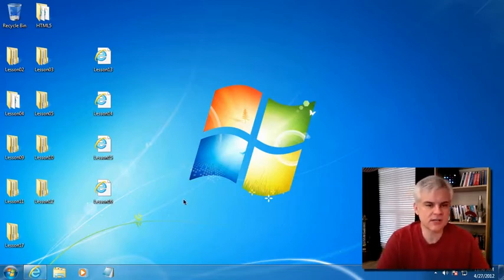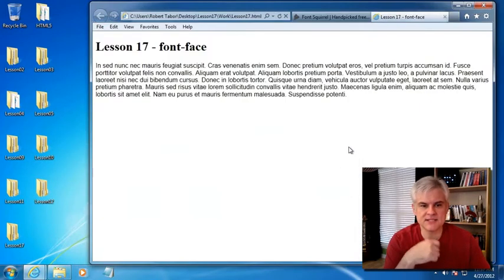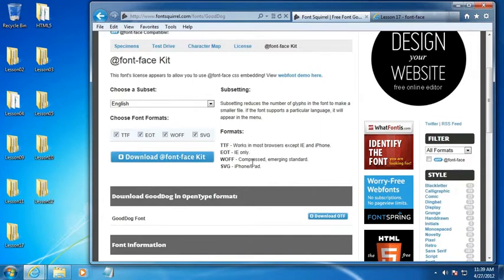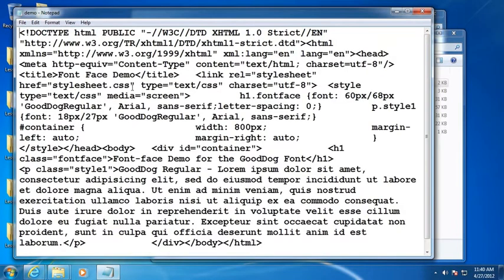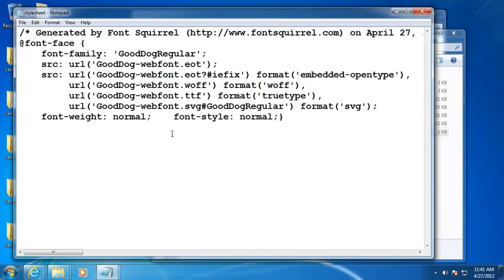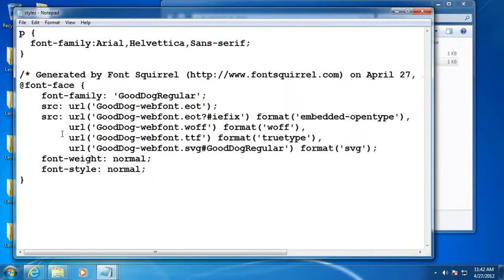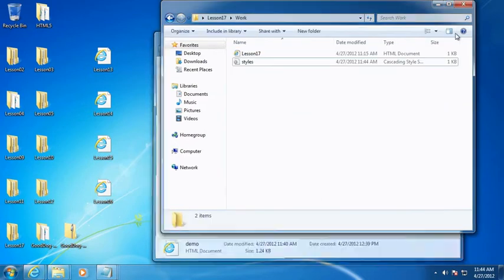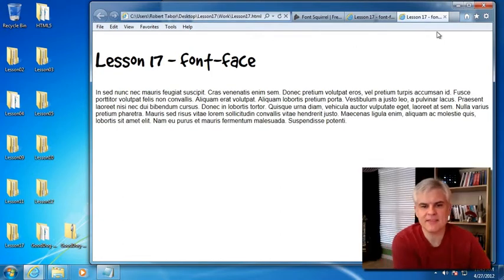BASIC WEB DESIGN (HTML & CSS)